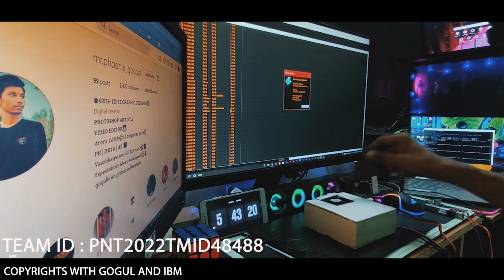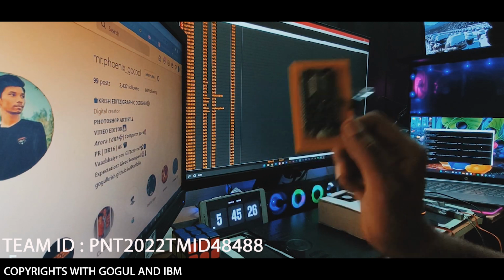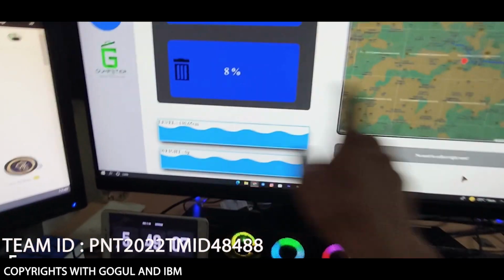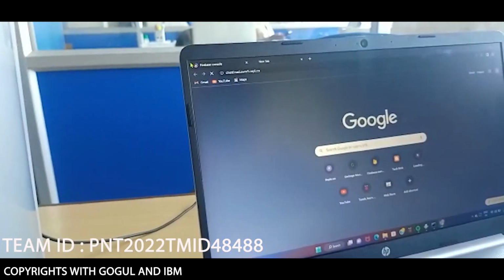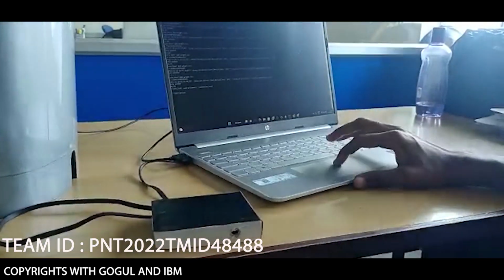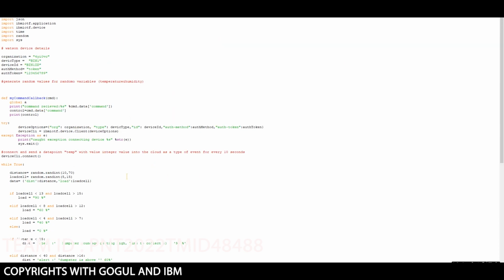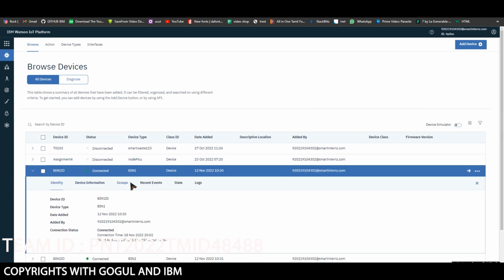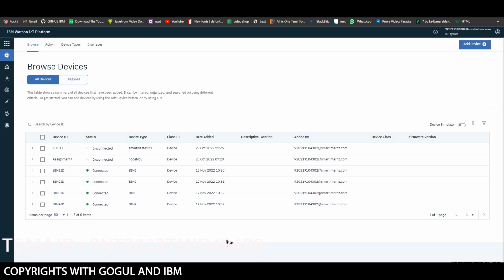SMART WASTE MANAGEMENT FOR METRO CITIES | TEAM ID : PNT2022TMID48488 | hardware and simulator used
here we did the project with real time hardware with python and push data to ibm and node red as well as fire base to
then we did with simulator python random values push the value to ibm then node red ui
that is our project this was amazing experience
thanks much IBM